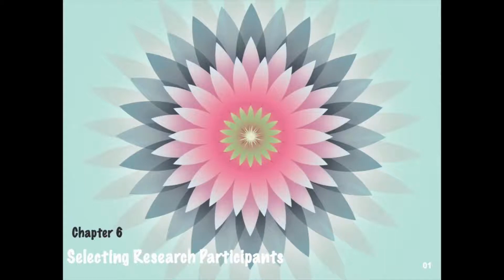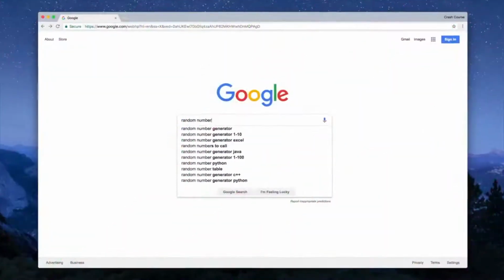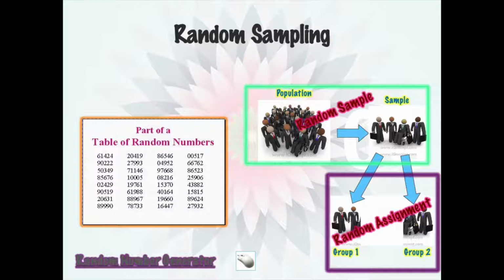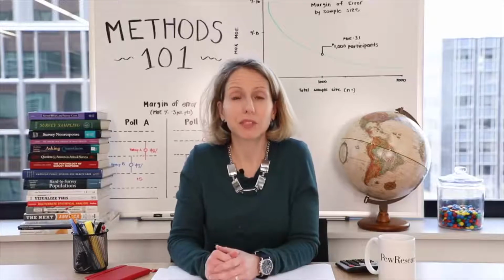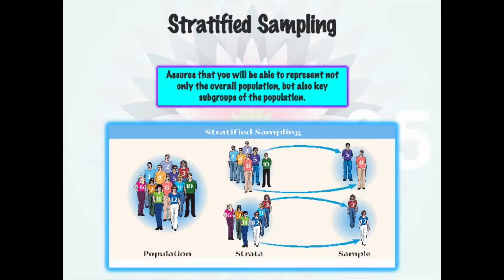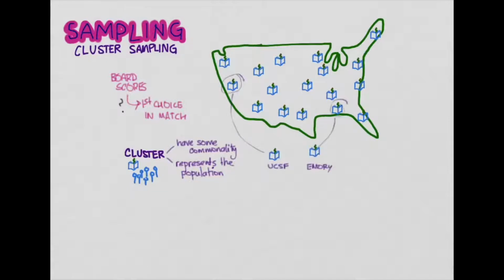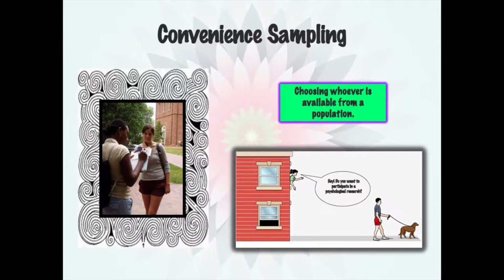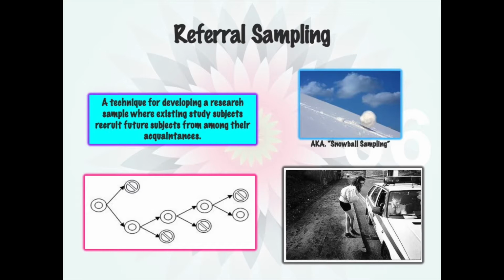Ch 6 Research Method